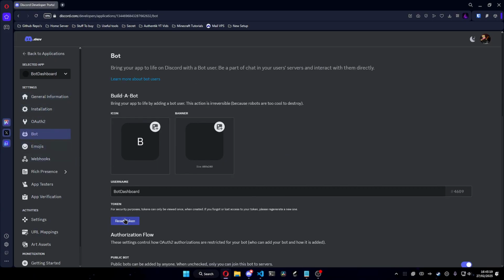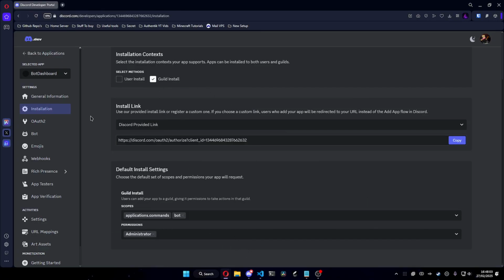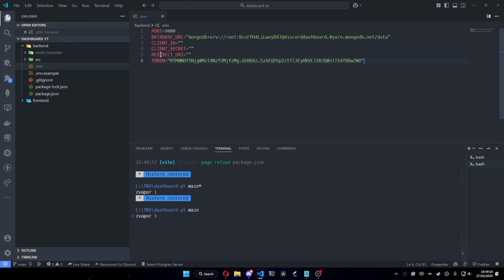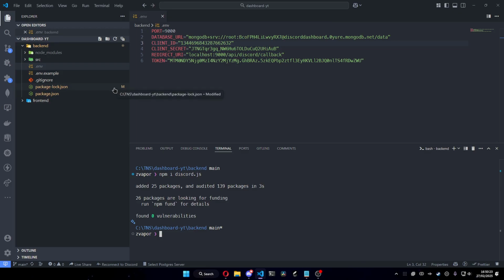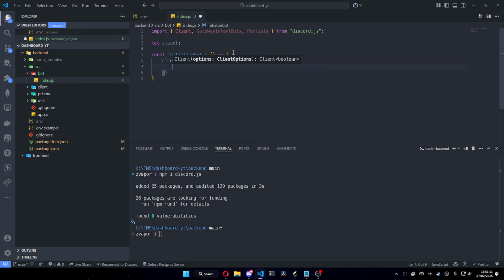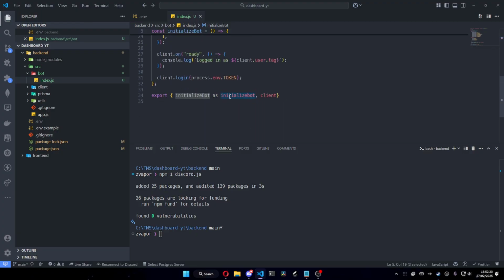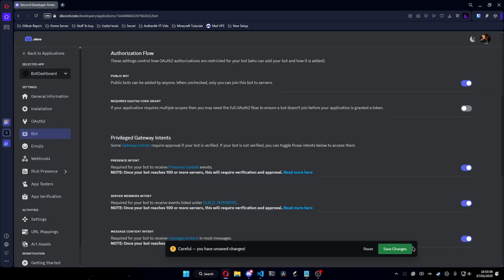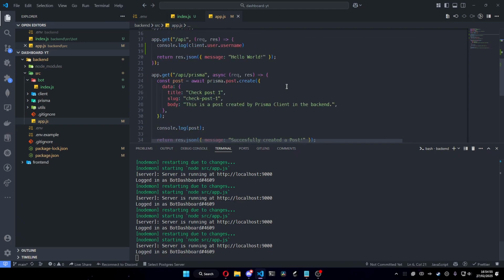Discord bot setup | Discord Bot Dashboard #4 (D.JS V14 & React)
Timestamps:
0:00 - Intro
0:18 - Coding
08:40 - Outro